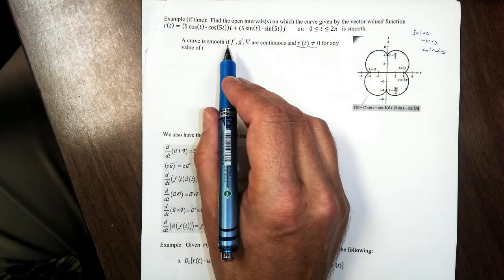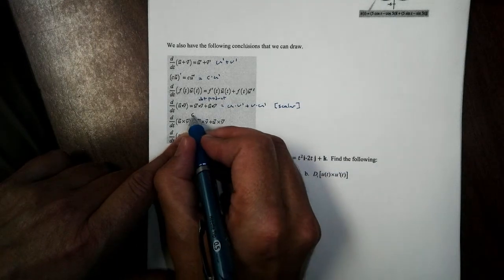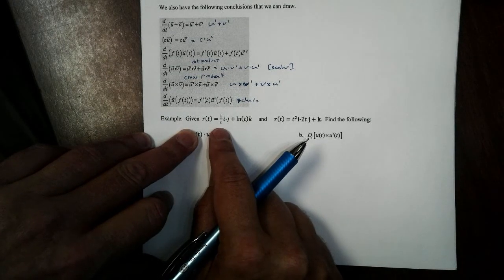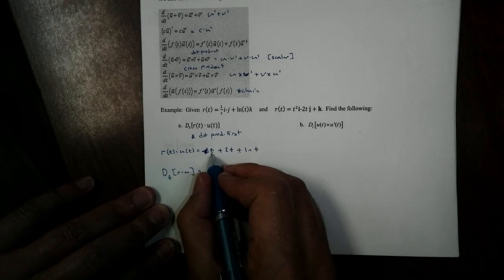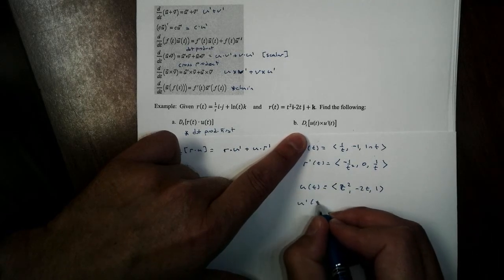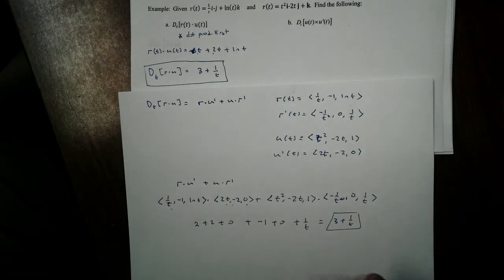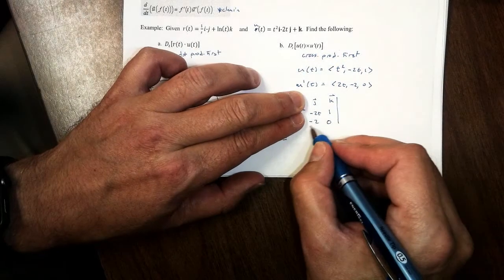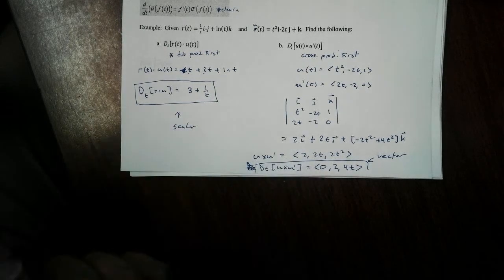Vector Calculus Day 1 Part 2